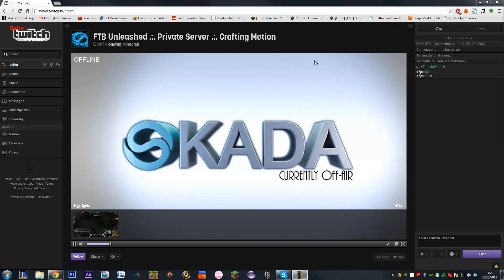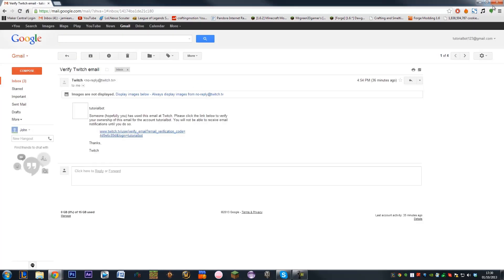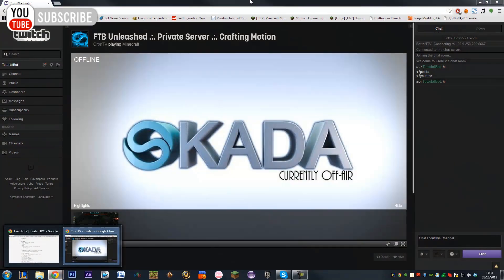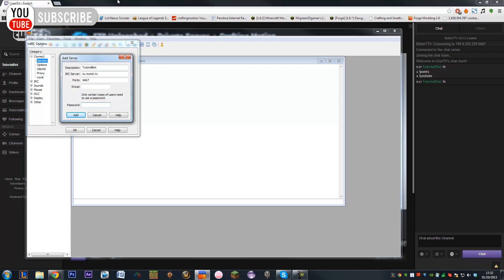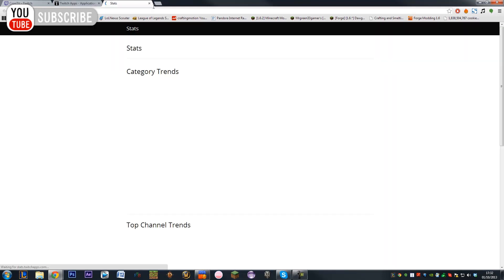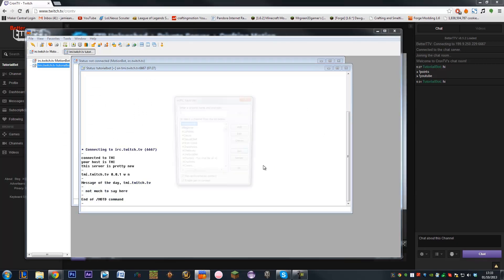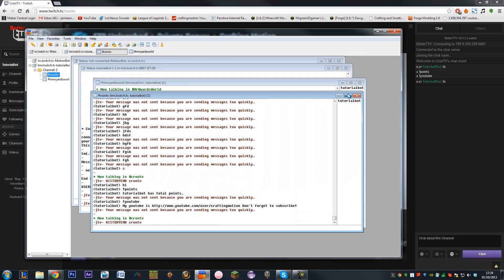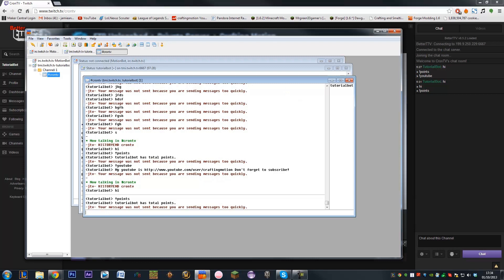mIRC - How to make a Twitch Chat Bot #1 - Connecting mIRC to Twitch (CONNECT FIX)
Connection Fix & Connecting to mIRC.